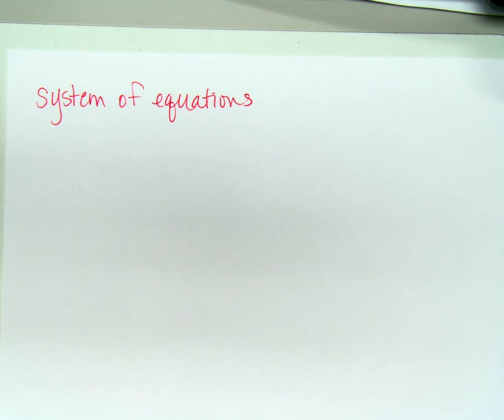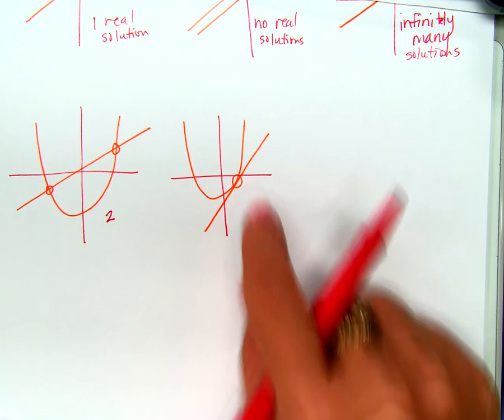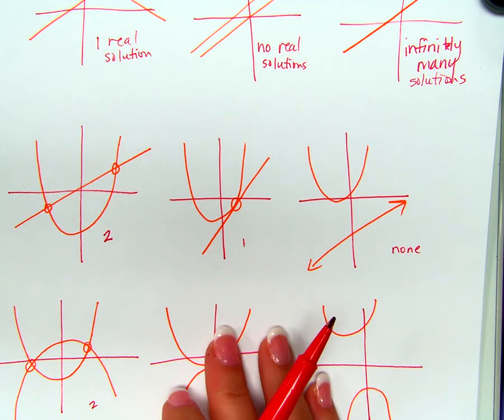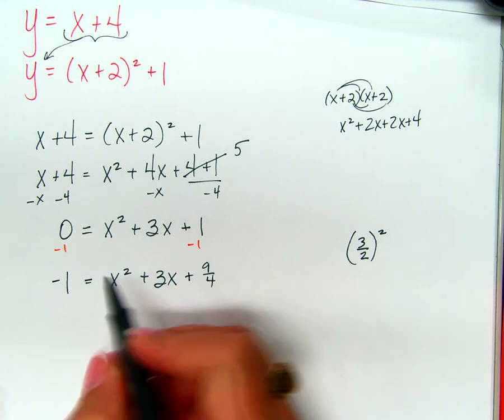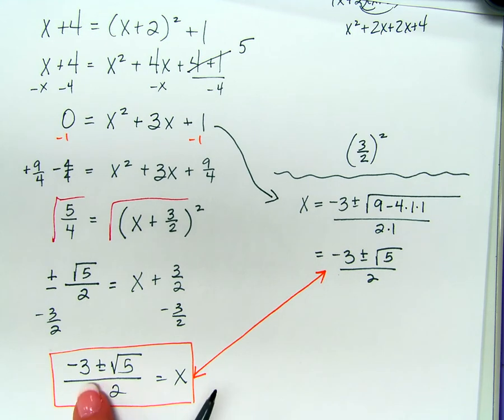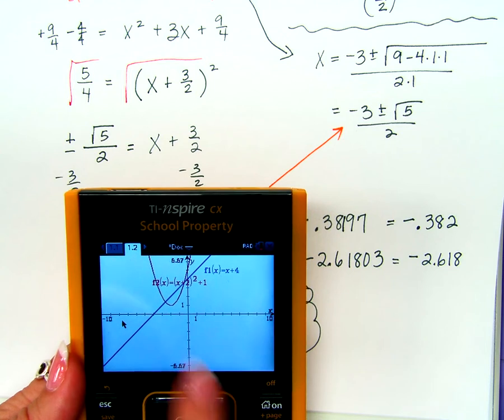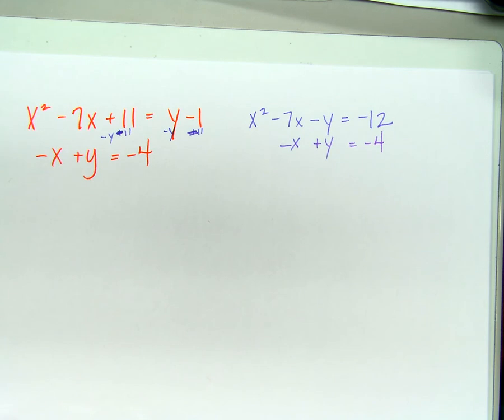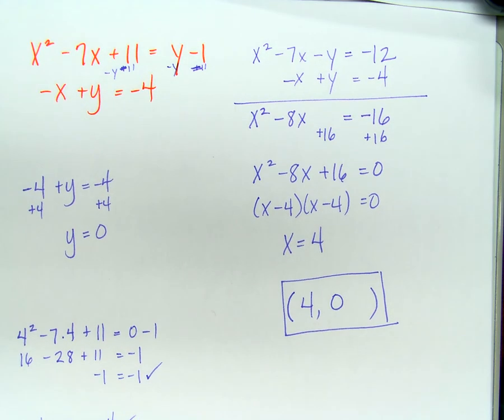non linear systems of equations 17 18